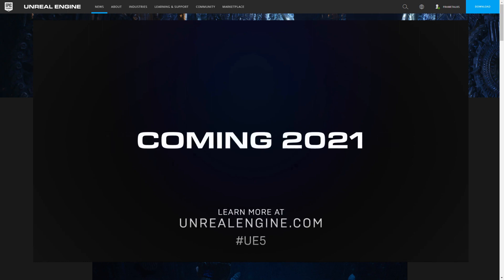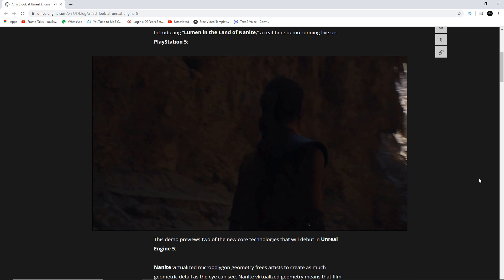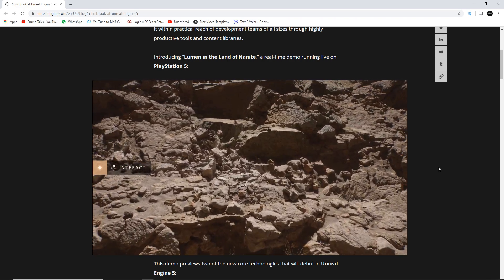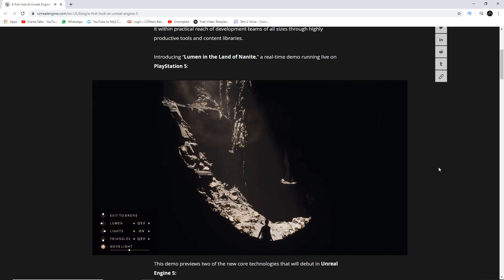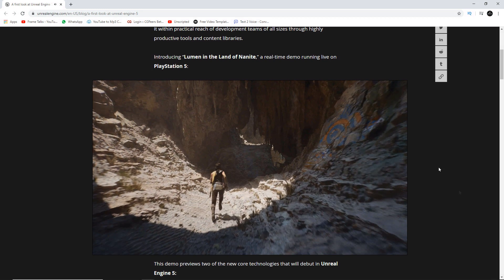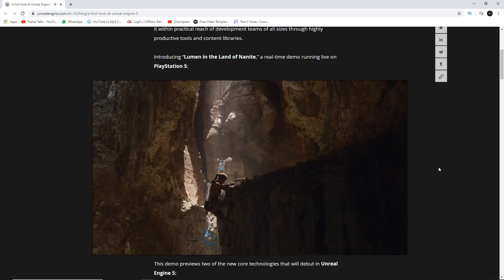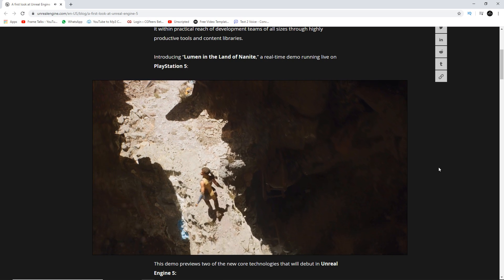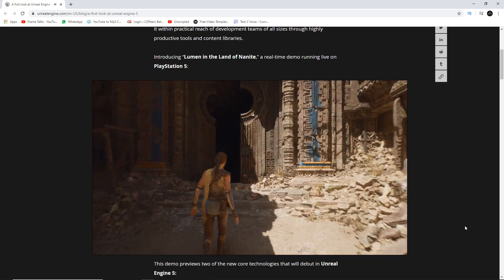Unreal Engine 5 Feature Highlights | Next-Gen Real-Time Demo PS5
Unreal Engine 5 Demo Is Rendering at 1440P Most of the Time on PS5; RTX 2070 Super Could Run It at ‘Pretty Good Performance’
The unreal engine 5 demo footage is released is going to be hoarding all the attention for quite some time. Not only is it a demonstration of truly impressive next-gen visuals and the first footage we've seen to be confirmed as running on Sony's PlayStation 5, but it also showcased some genuinely impressive new technologies.

The Gear I Used 👇

▶i7 9th generation Machine, 32 RAM, 6GB graphics card
▶Sony HX100 V
▶GoPro Hero 7 black
▶Gorilla Tripod
▶Gopro Shorty Mini Extension And Tripod
▶Mic Boya
▶Moto G6

Host and Creator:
Prakash Mishra